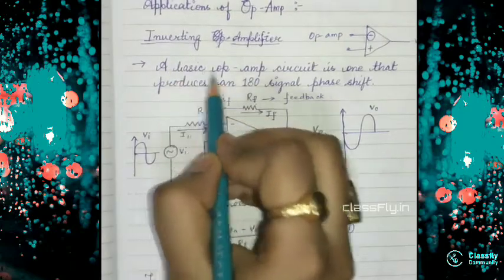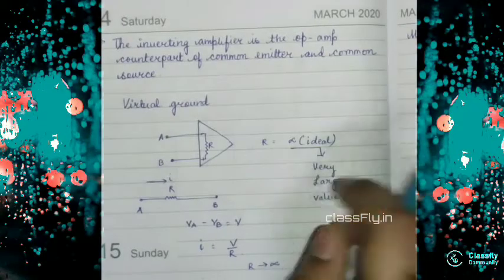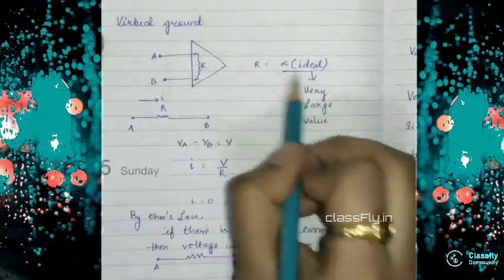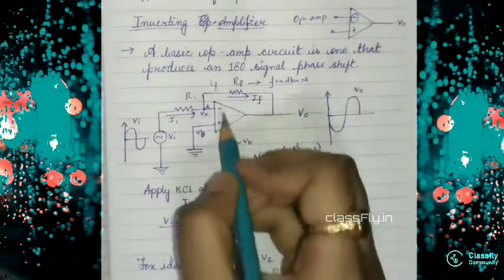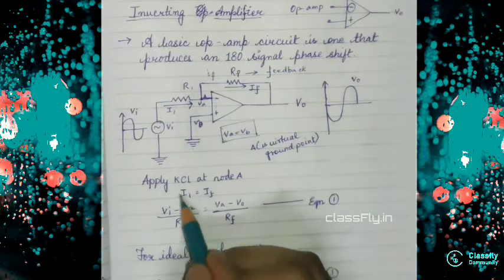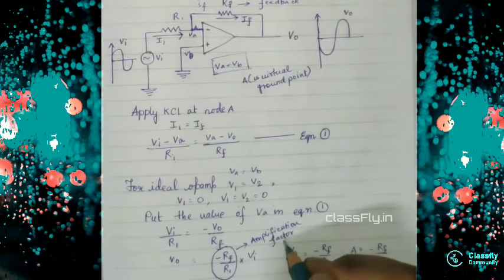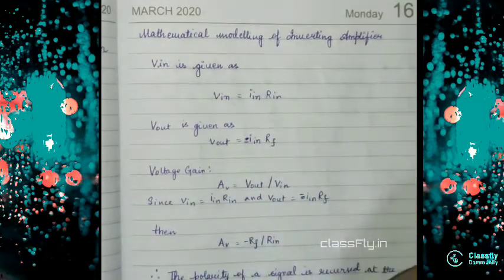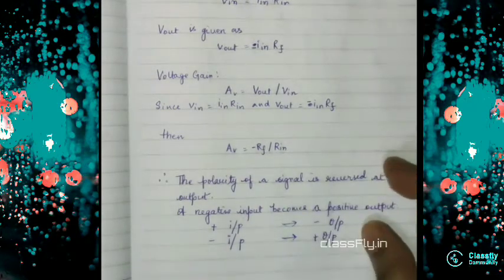Engg | VTU | Electronics | Module 3 | Lecture 6 Op Amp Part6